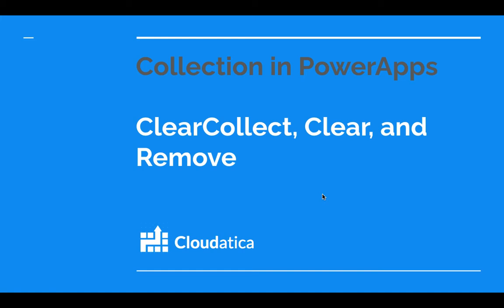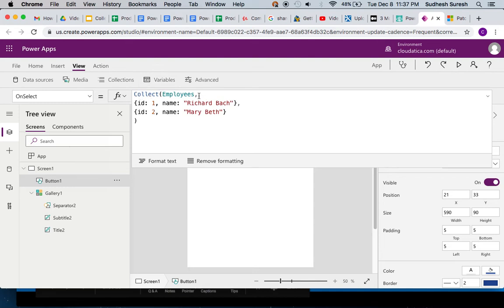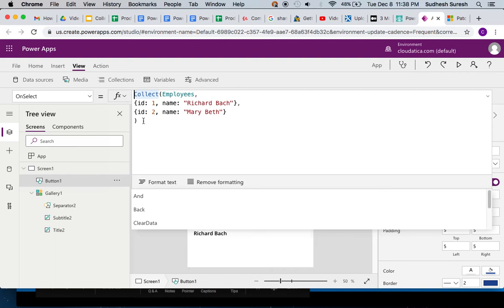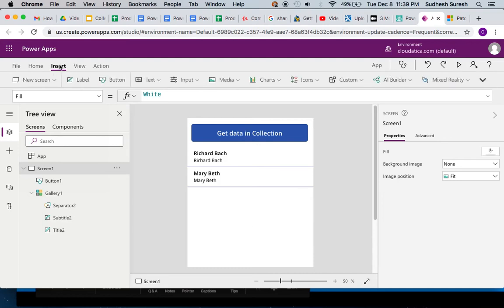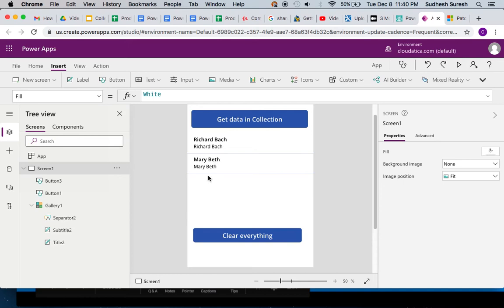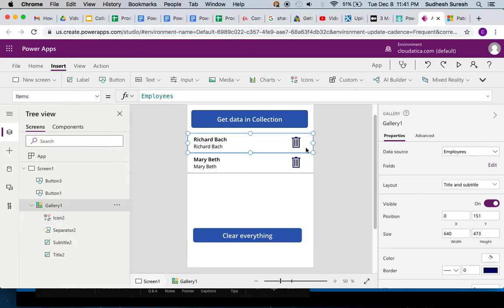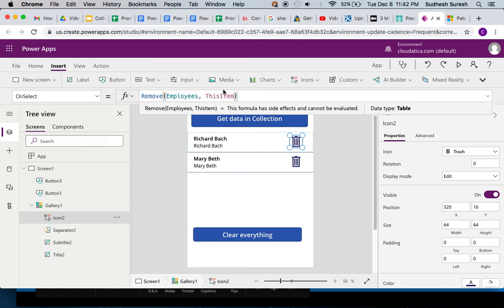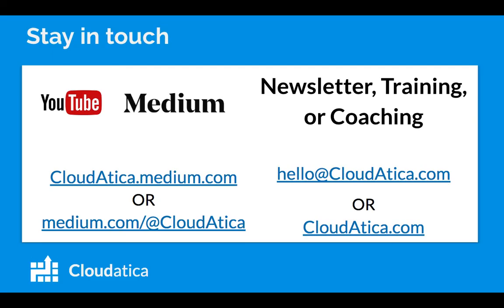ClearCollect, Clear, and Remove - Collections in Microsoft PowerApps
In this video, you'll learn about 3 simple but important concepts about Collection in Microsoft PowerApps:

1) ClearCollect
Collect function keeps adding records to Collection in PowerApps. That is ok for many use cases but in some situations, you may want to first clear what is there in the collection and then add records (items). ClearCollect helps you do that.

2) Clear
If you want to get rid of all the items in a collection, Clear is the function to use

3) Remove
If you want to remove a particular item from the Collection, Remove function is useful.

Watch this video to learn about all these 3 concepts.